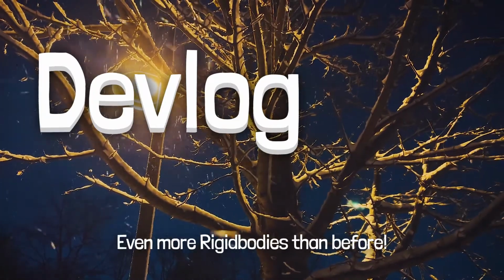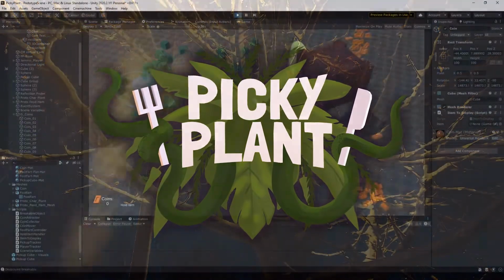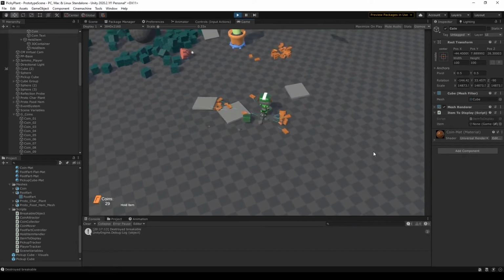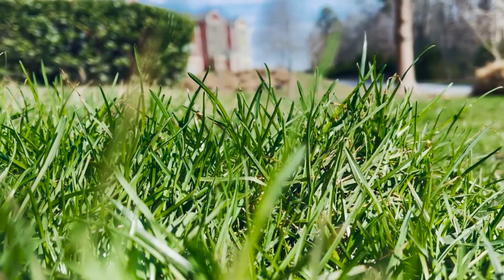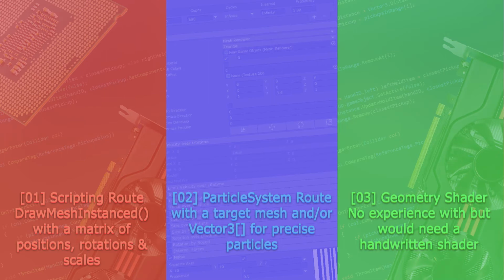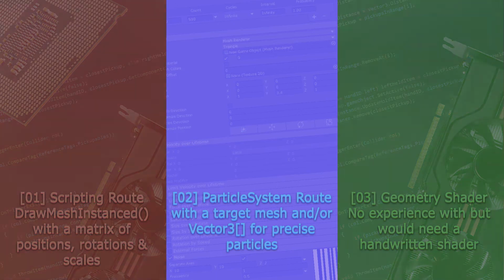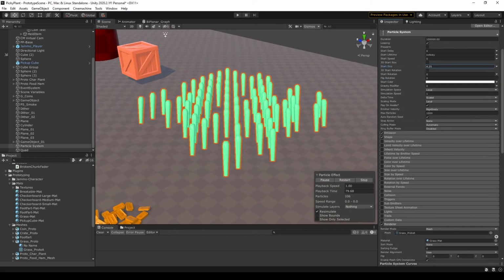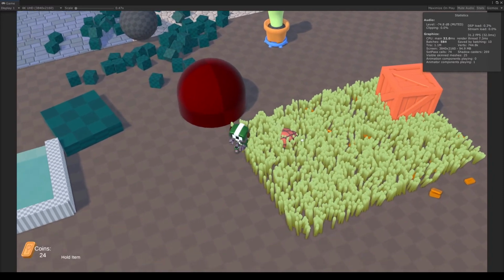Experimenting with Unity Shadergraph and Particle Systems | Picky Plant | Indie Game Devlog #3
Its time for some shaders!

Cinemachine: Located inside package manager